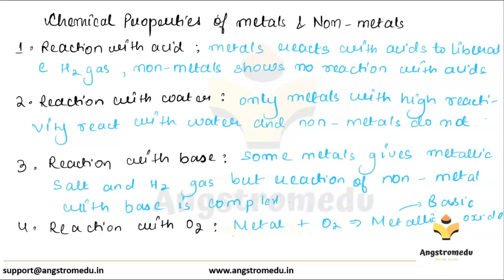Chemistry- Chemical properties of metals and non metals class 8 & 10 Part-2